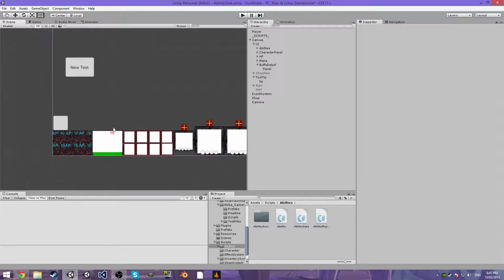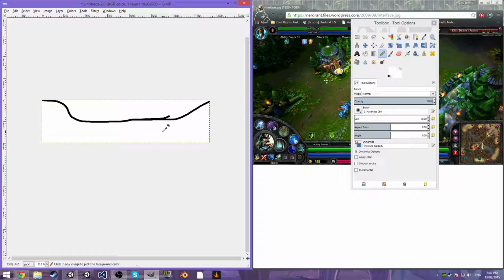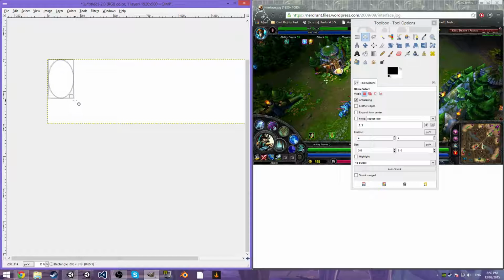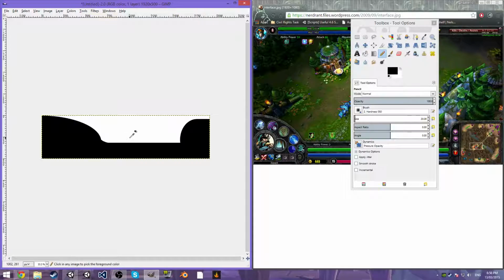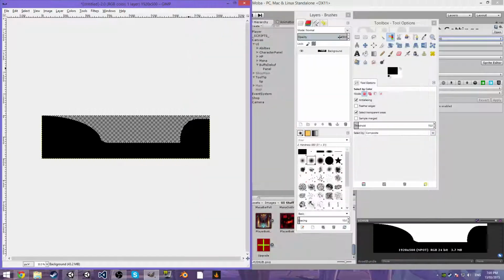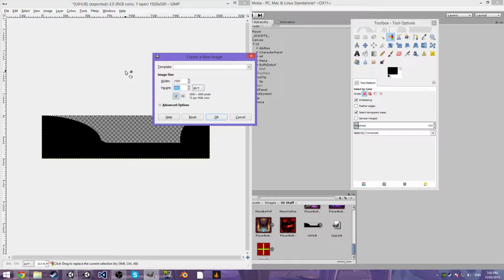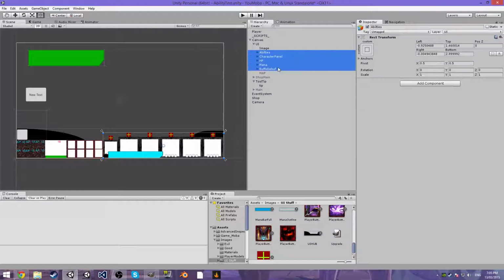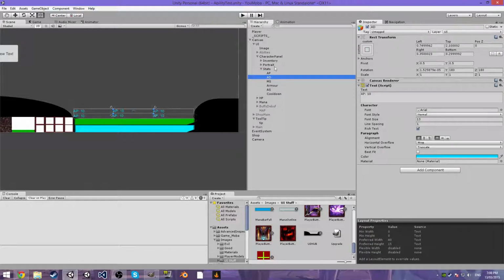Let's Build a Unity Moba [Ep 22] [Better UI 1] [C#]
Making a better UI yah!!!